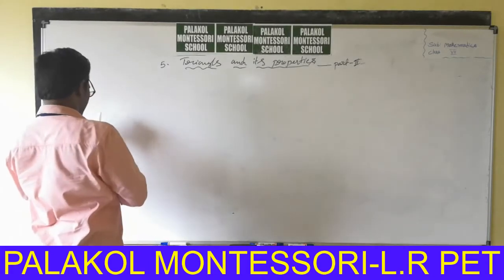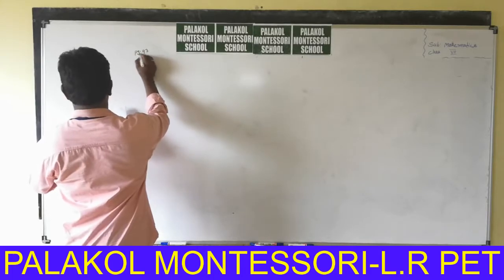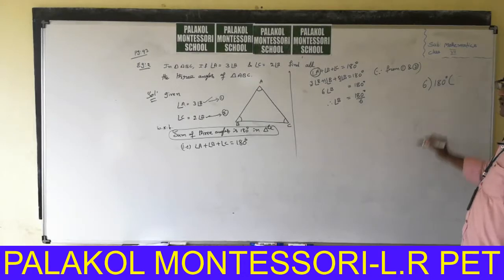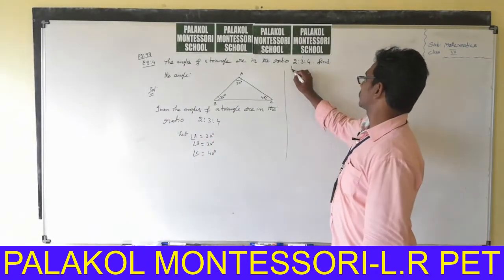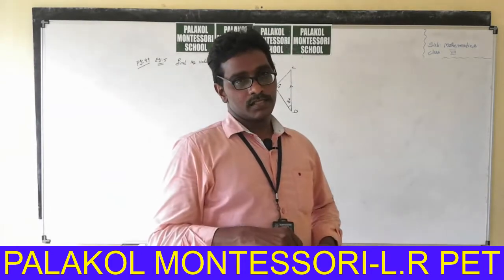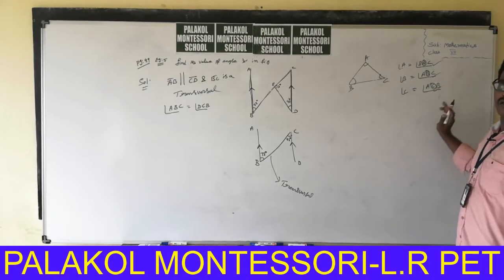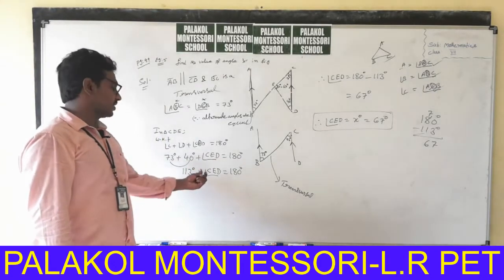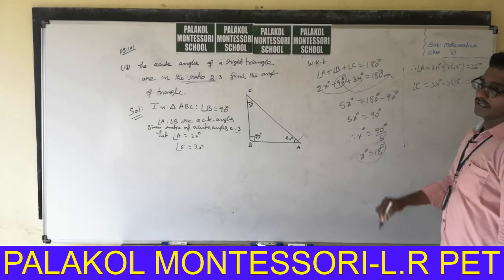VII-MATHS-TRIANGLE AND ITS PROPERTIES-PART VIII